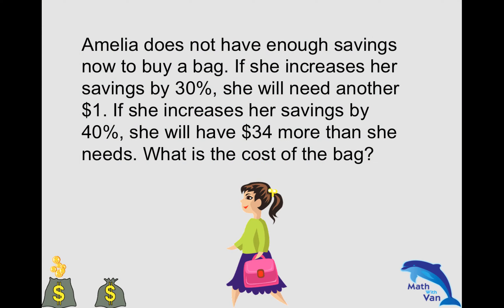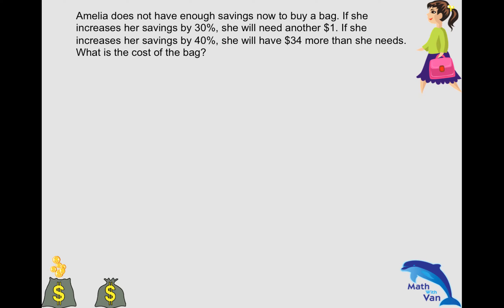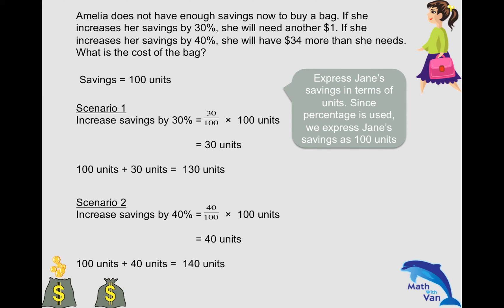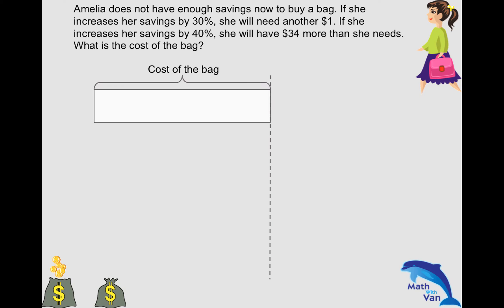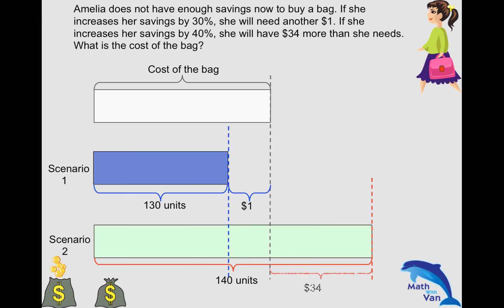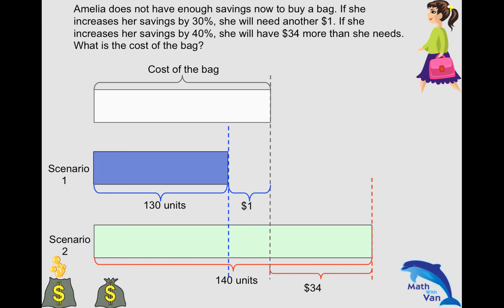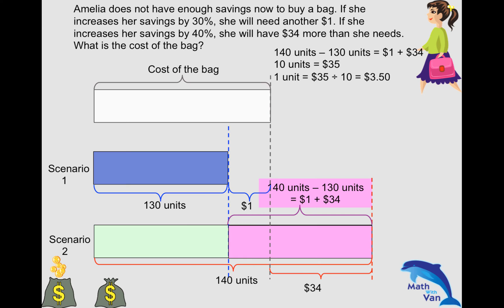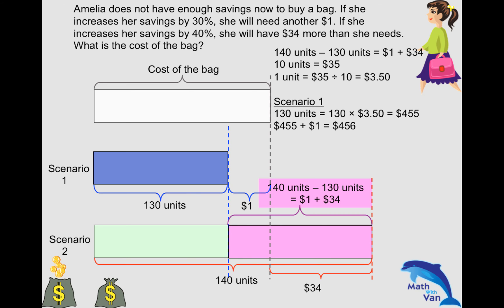Excess and Shortage with Percentage - Math with Van - Singapore Primary Math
Amelia does not have enough savings now to buy a bag. If she increases her savings by 30%, she will need another $1. If she increases her savings by 40%, she will have $34 more than she needs. What is the cost of the bag?